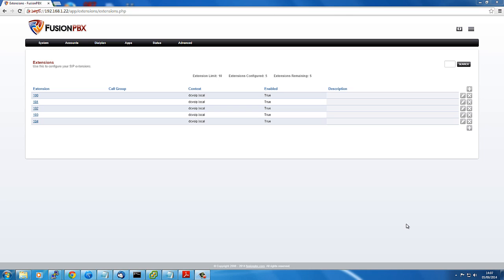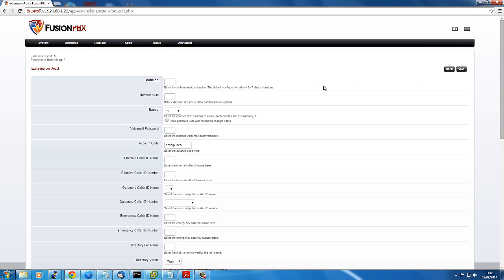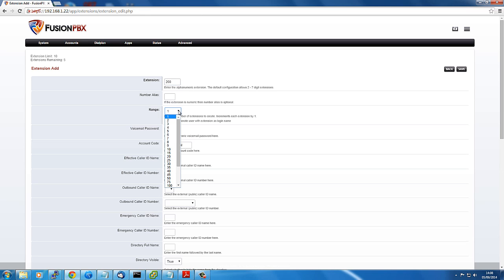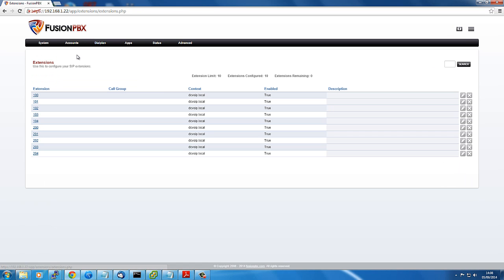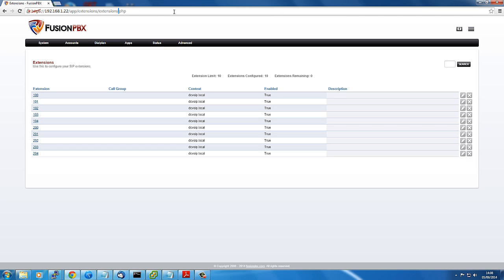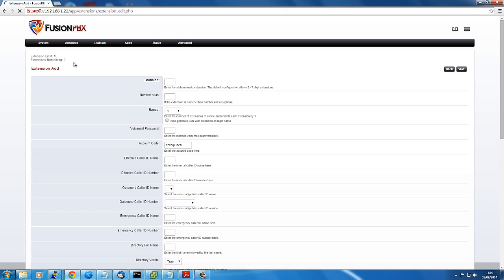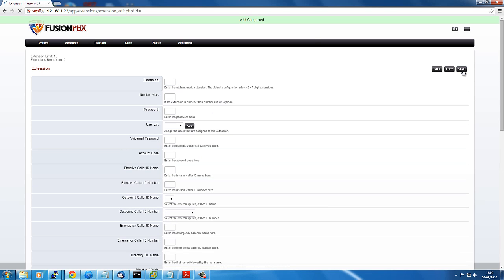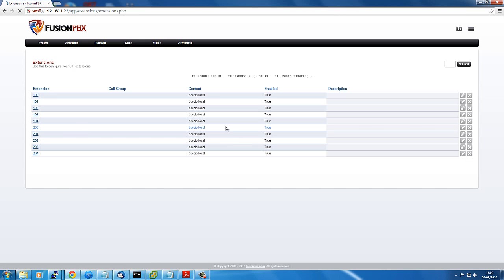Simple extension limits in fusionpbx demo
Simple demo of a mod I have made in fusionpbx to enable extension limits.